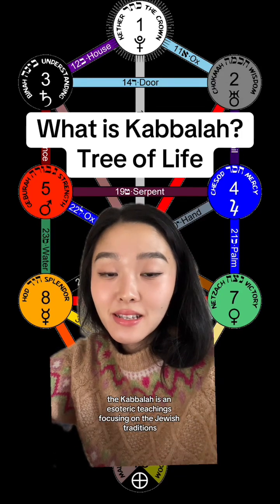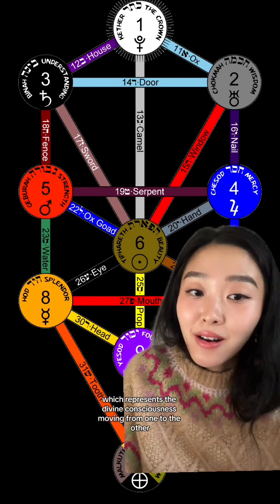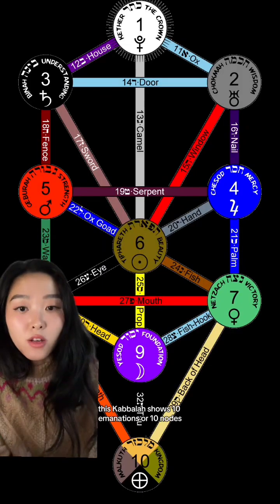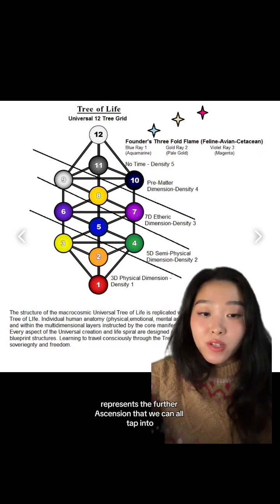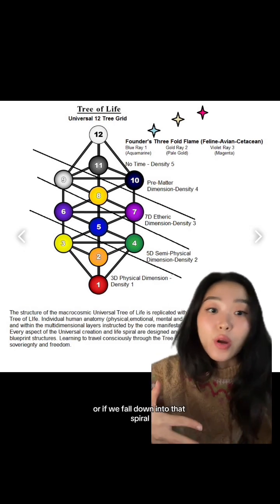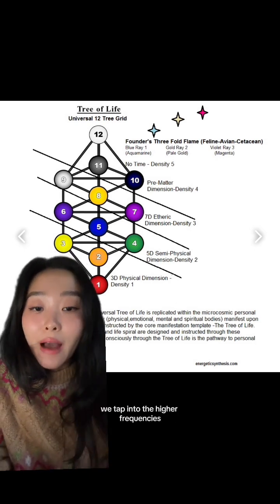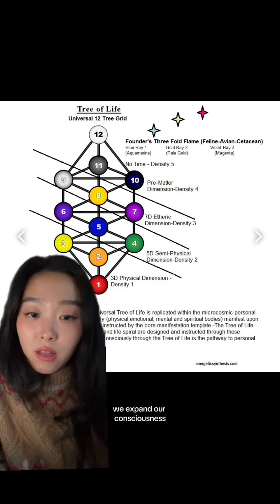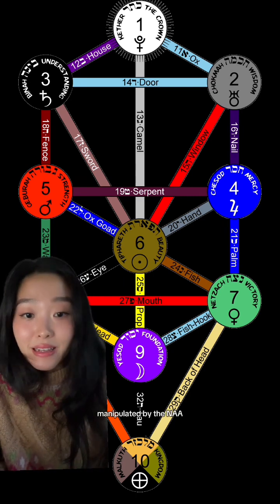Introducing the Tree of Life | Kabbalah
🌿 Kabbalah represents your way to enlightenment; your spiritual ascension

The original universal timeline has 12 nodes or sefirot. As multidimensional beings, we are always ascending and have the ability to tap into that higher state of consciousness. Check out this video to learn more about the structure of the Kabbalah and the difference between the 10D base code vs. the  12D Universal Tree of Life.